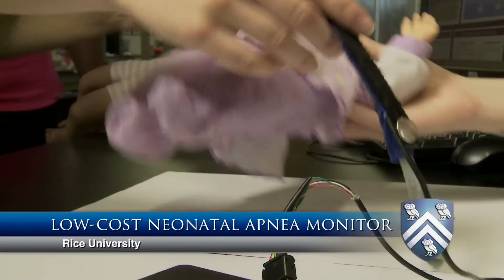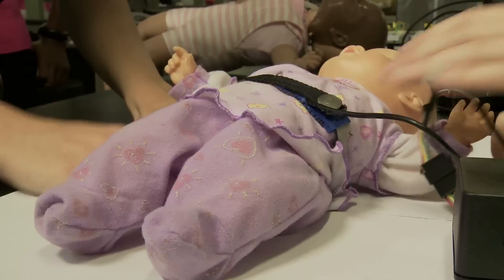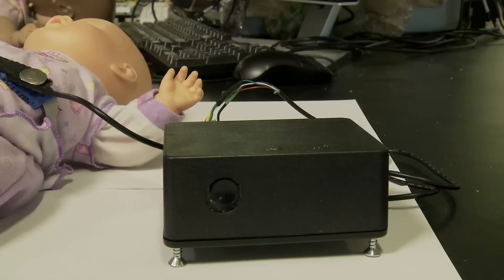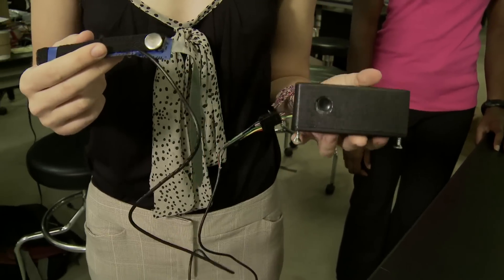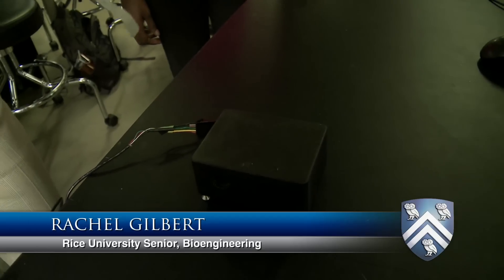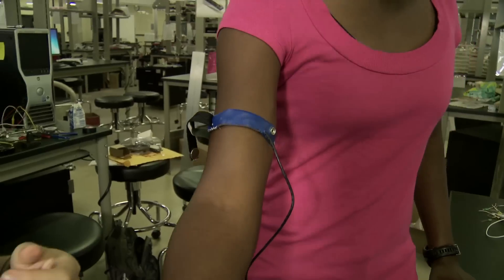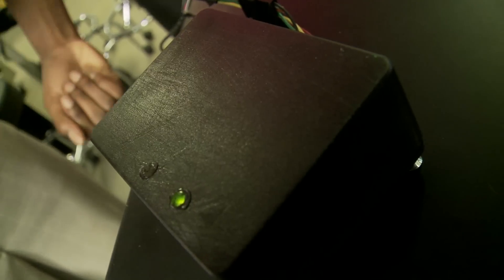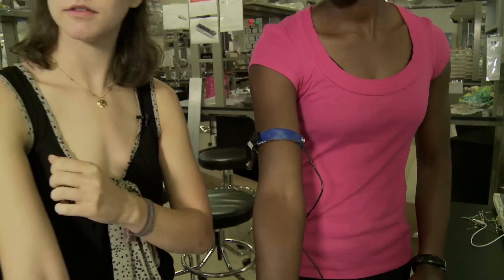A low-cost solution for neonatal apnea in the developing world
A team of students at Rice University has engineered the Babalung, a monitor that prompts premature infants who suffer from apnea to start breathing again and gives a visual alarm if they don't.